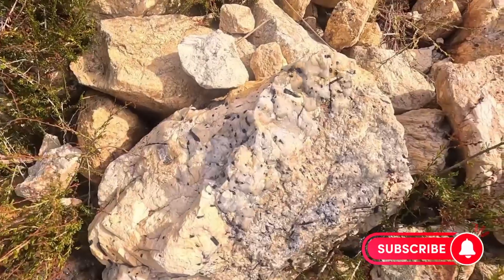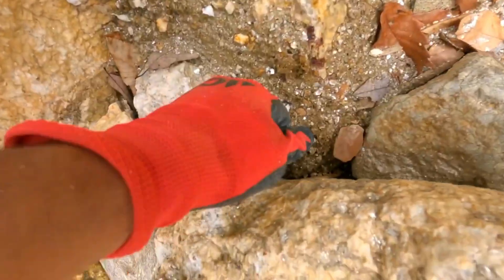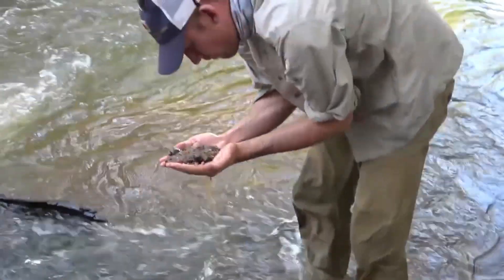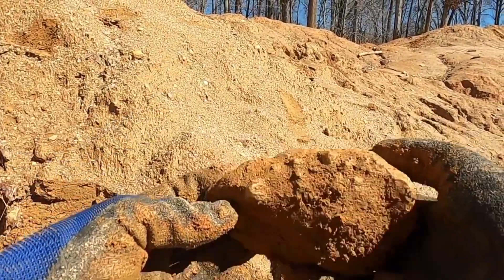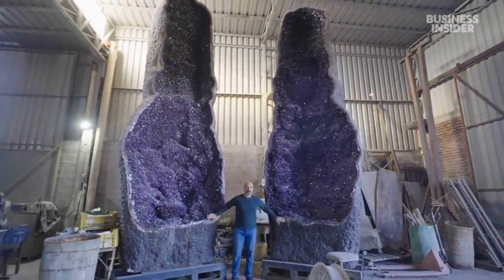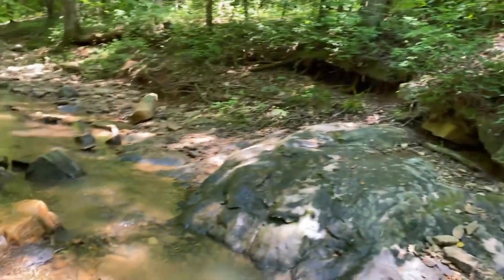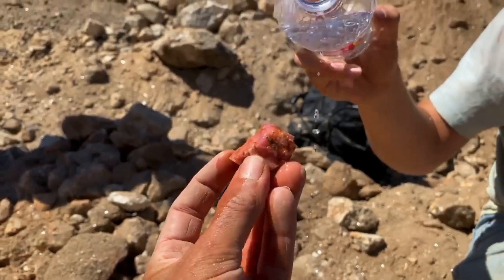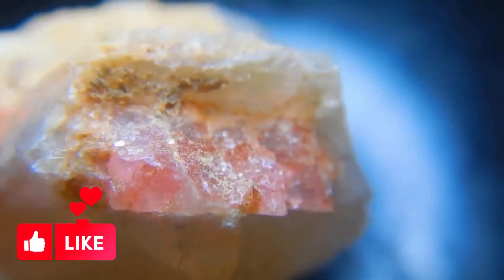You Missed a Gemstone Today — It Was Right Under Your Feet!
🎙️ This video uses an AI-generated voice for narration, provided by ElevenLabs. No real individuals are mimicked or altered. Content is purely educational and original, disclosed in line with YouTube's synthetic content policy.

💎 Ever wondered what treasures lie beneath your feet? In this cinematic and suspenseful guide, we’ll take you into the natural world to reveal how you can spot real gemstones hiding in nature—without needing any equipment! From subtle soil clues to rock formations and gemstone-bearing terrain, you’ll learn 10 powerful techniques used by professionals and backyard enthusiasts alike.

Whether you're in the forest, mountains, or even your backyard, these secrets could lead you to untouched gemstone deposits hidden in plain sight.

📍 Timestamps:
00:00 Intro – What You’re Missing Under Your Feet
00:42 Surface Clues That Reveal Hidden Gemstones
01:25 Natural Cracks and Quartz Veins
02:17 Soil Colors That Signal Gemstone Presence
03:05 Rocks with Greasy or Glassy Textures
04:12 Stream Beds & Ancient River Trails
05:10 Biotite & Mica Indicators
06:04 The Scent of Minerals in the Soil
07:20 How to Identify Gemstone Hotspots
08:00 What to Do When You Find One
08:40 Final Tips and Natural Gemstone Safety